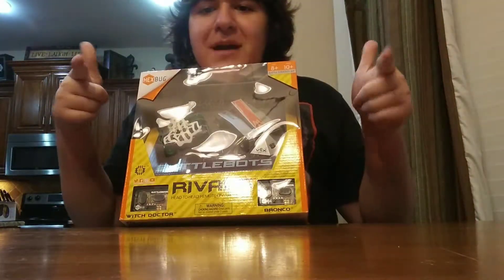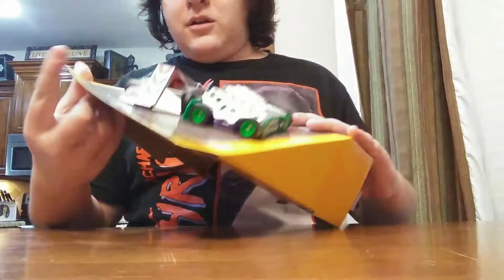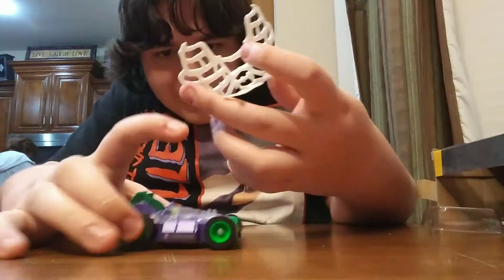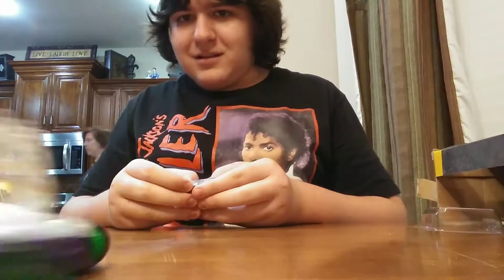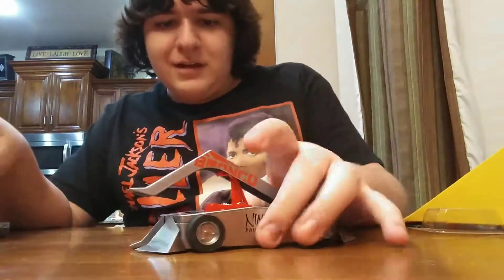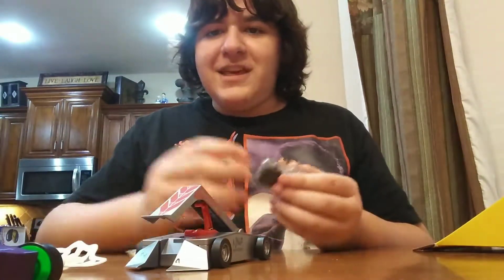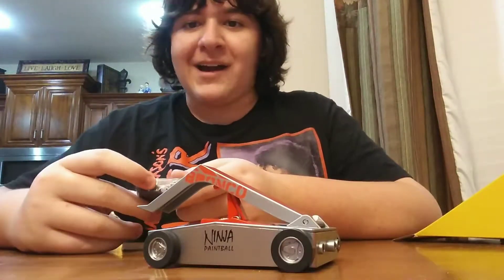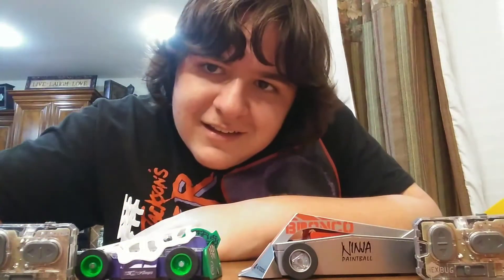Hexbug Battlebots #2: Bronco vs Witch doctor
I am bringing back Hexbug BattleBots to this series. Today, I have two fantastic box, Bronco and witch doctor. How will I react to these? Will I like them? Will BattleBots make even more of these?